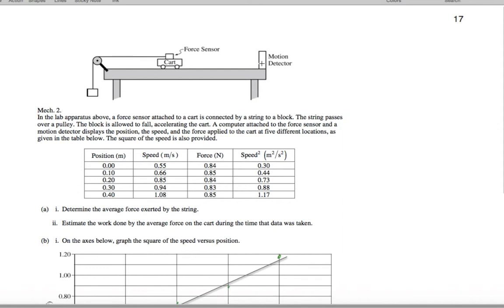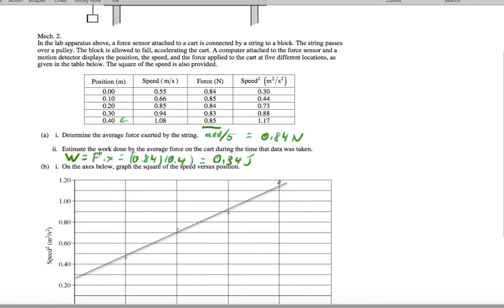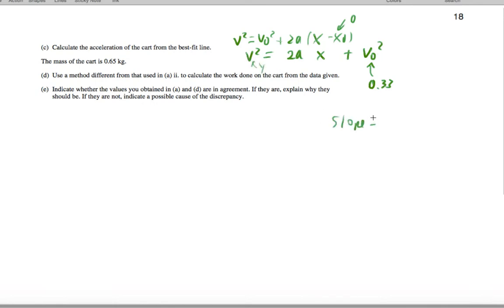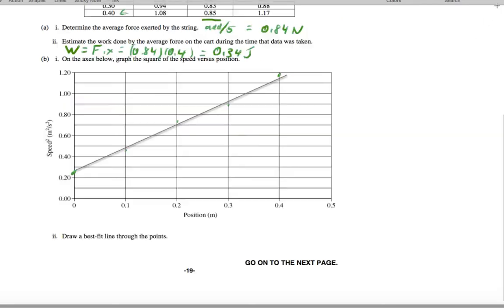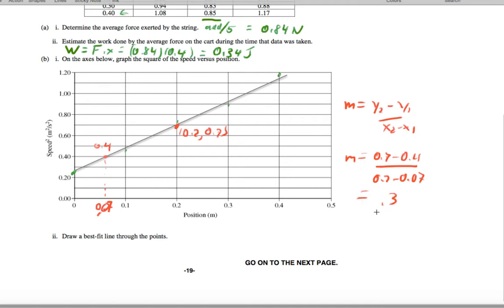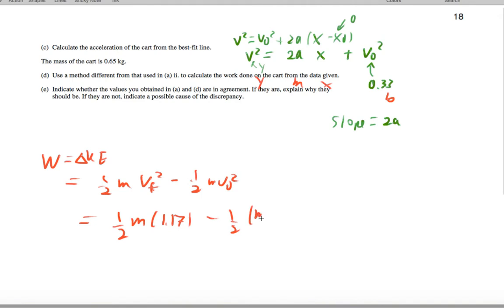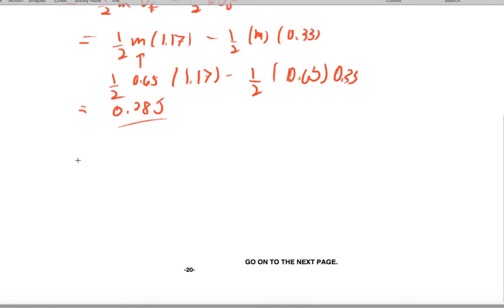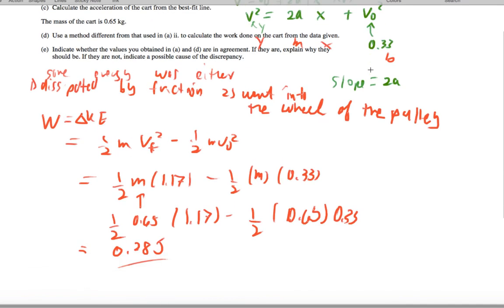2016 FRQ 2